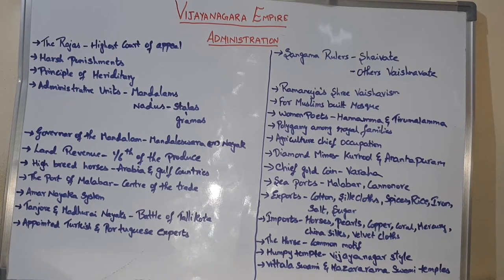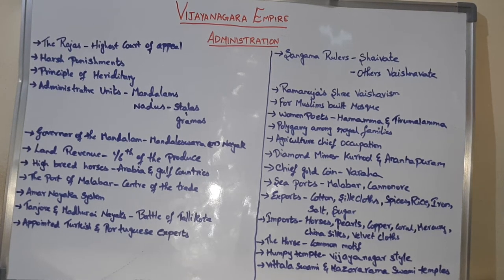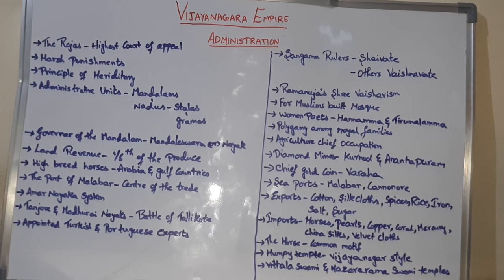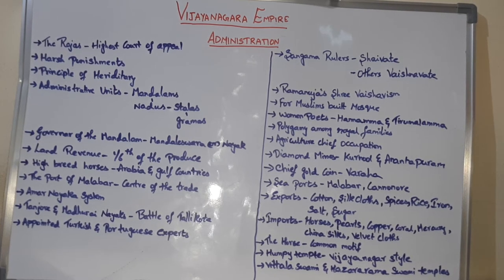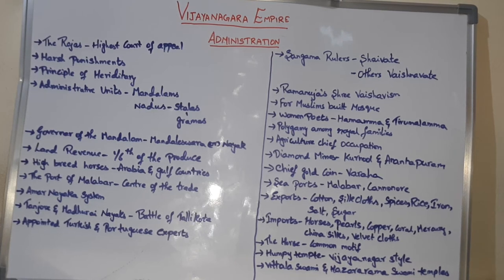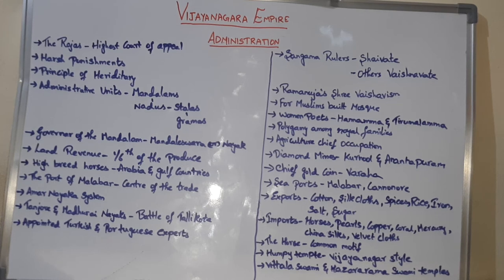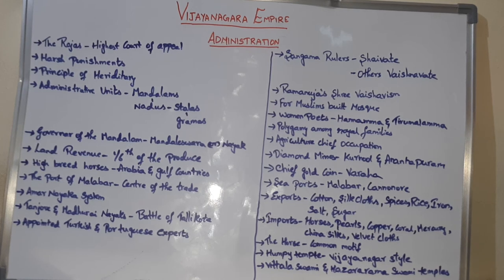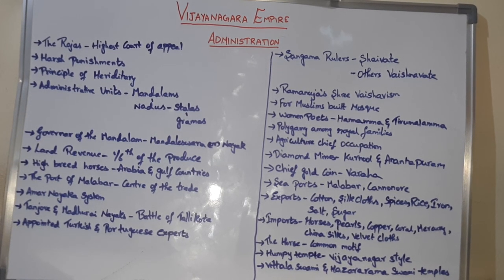History - Vijayanagara Empire Administration